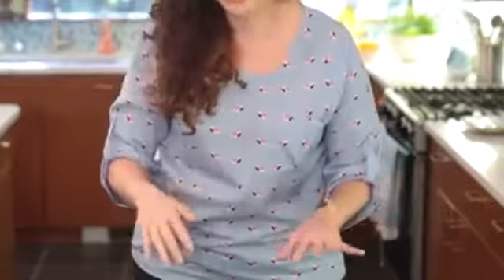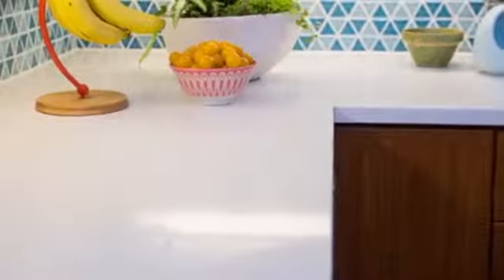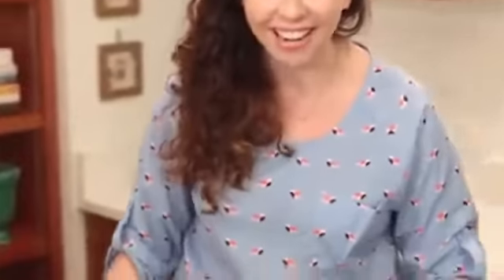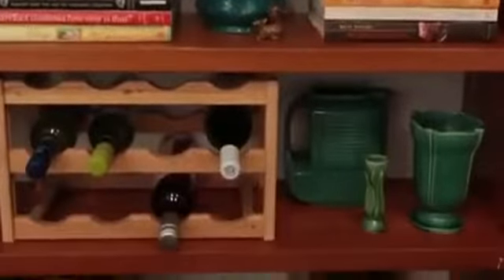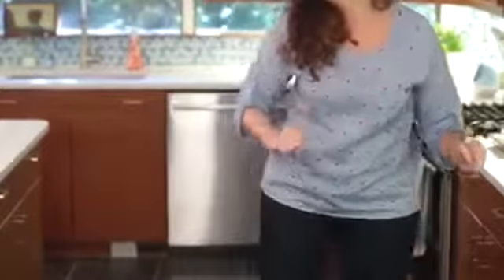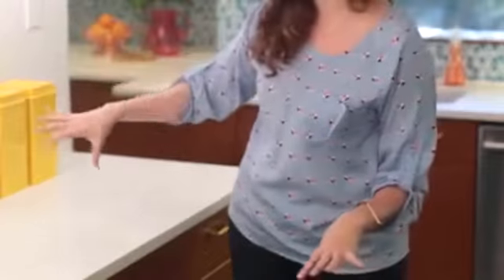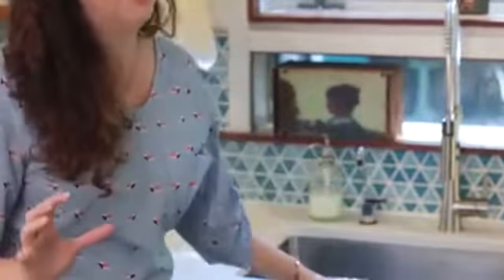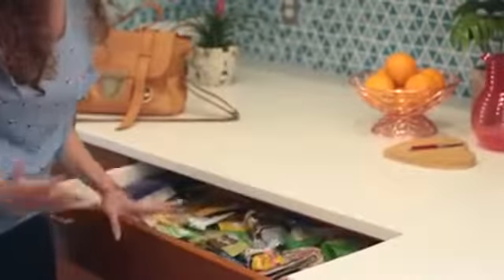Tutorial How To Make Marianne's Finished Kitchen Renovation